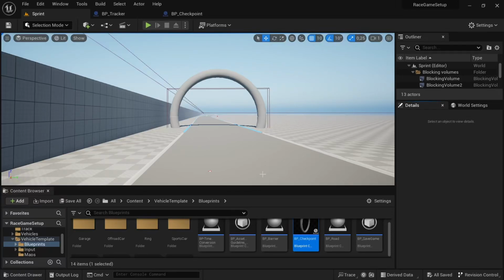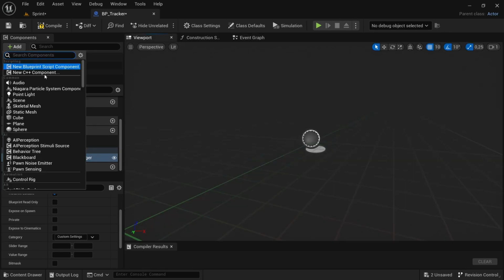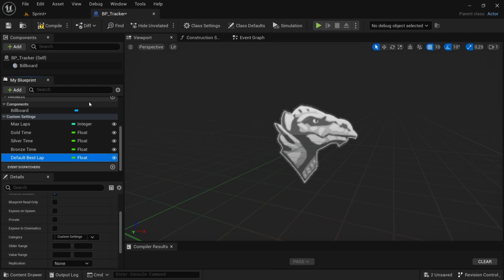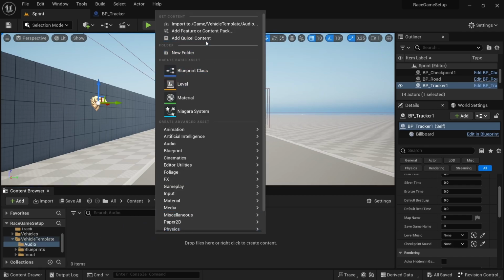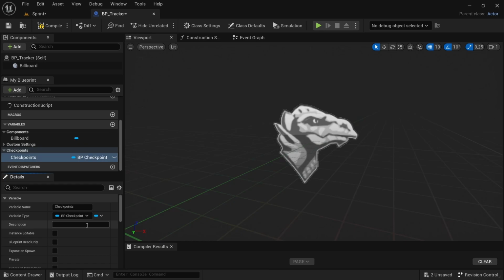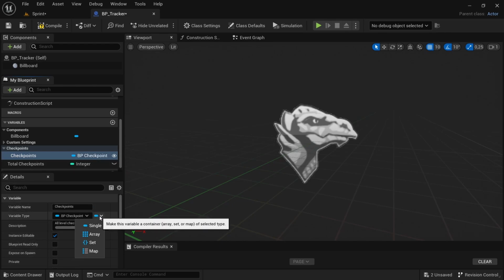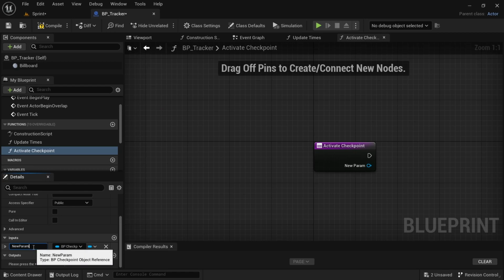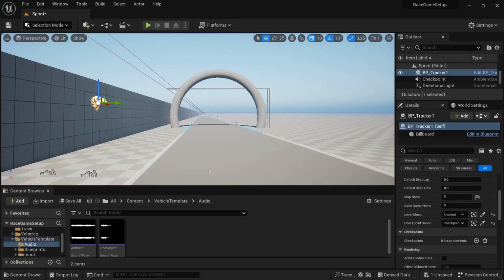Checkpoint Tracker Setup (Variables and Functions) | Unreal Engine | Racing Game Tutorial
In this video, I will be setting up the variables and functions that will be used later to drive the checkpoint tracker.